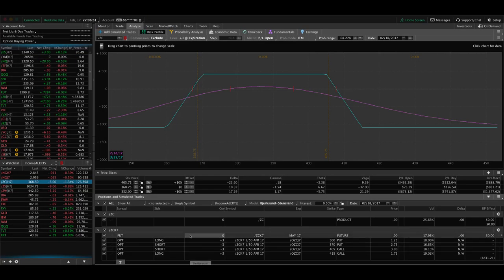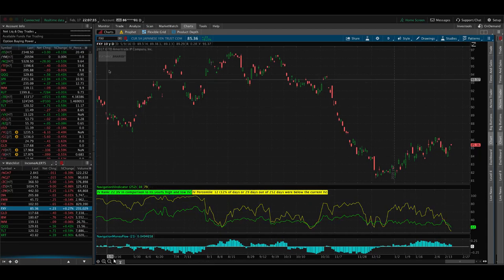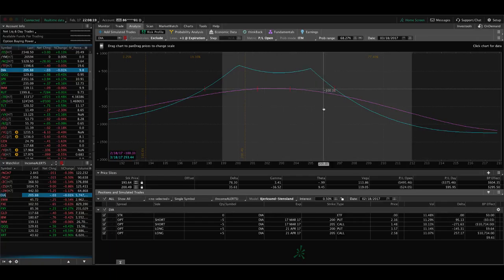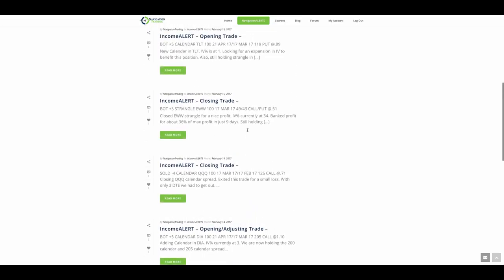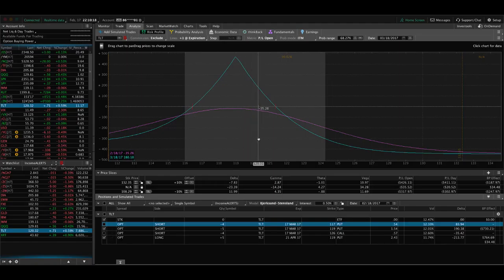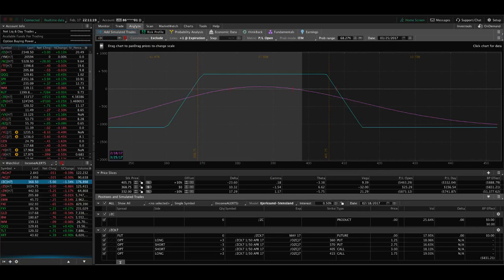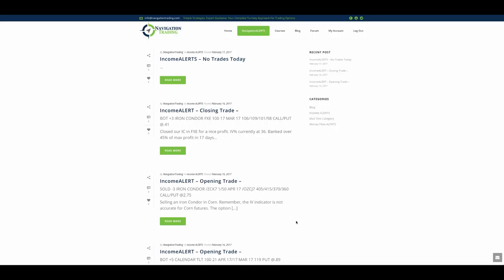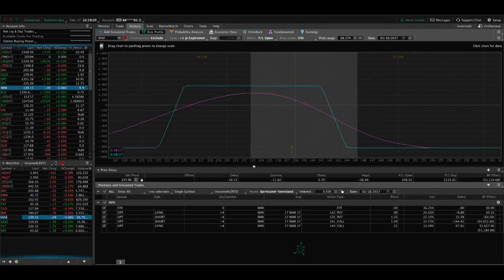Weekly Update February 17, 2017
Each week our NavigationALERT members get an exclusive up-to-date video recapping all of the ALERT positions and relevant market activity for that week. This one is from February 17, 2017.

Happy Trading!